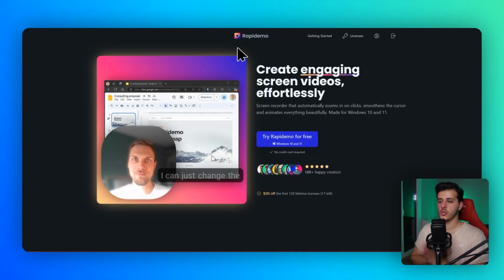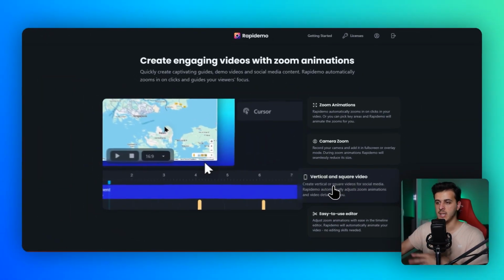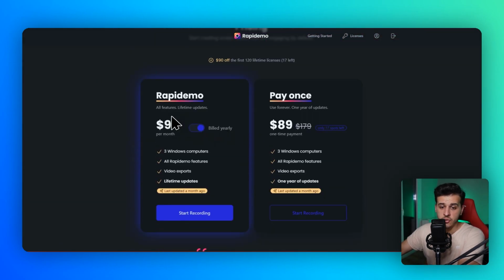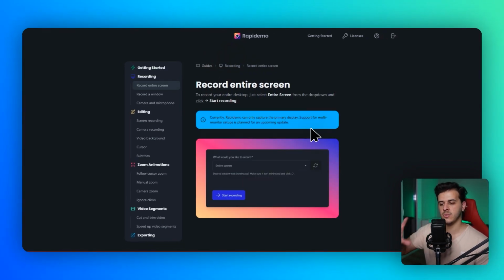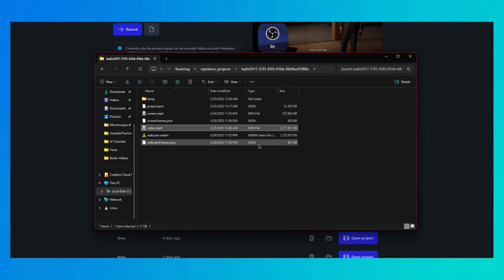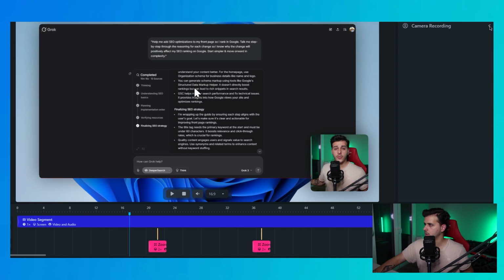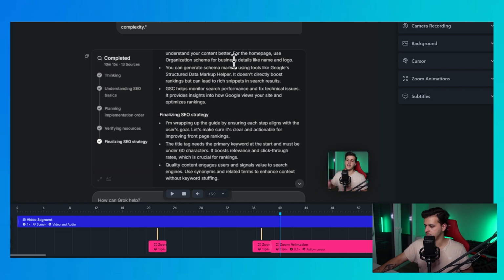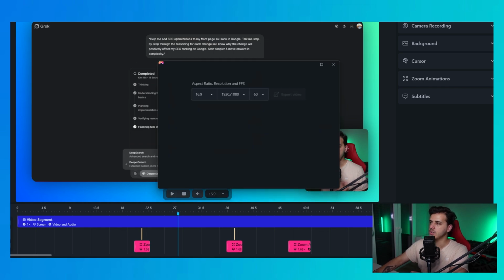How to Screen Record using AI! (Rapidemo)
Roblox Course = How to Screen Record using AI! (Rapidemo)